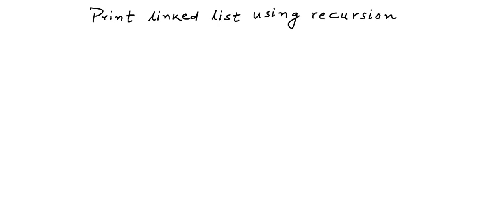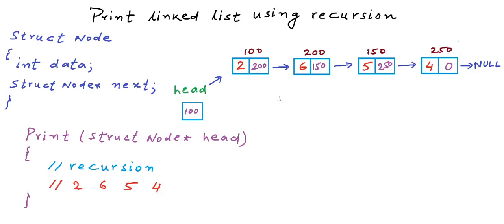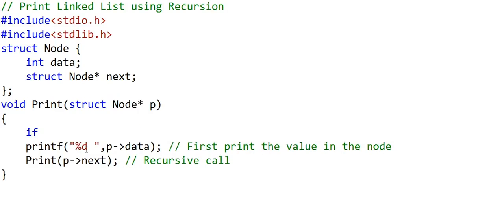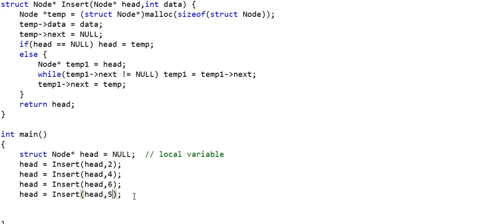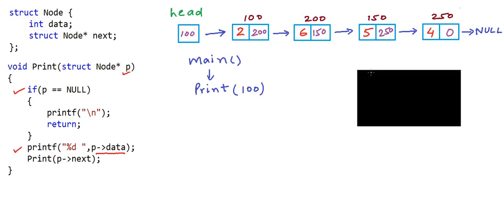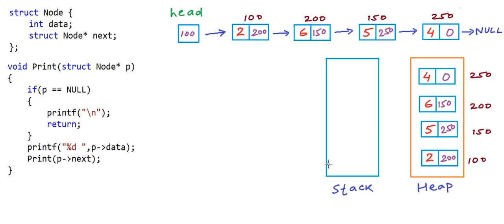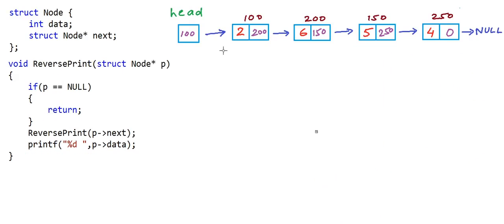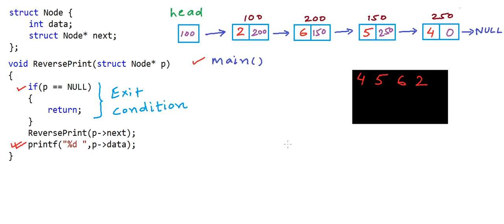Data Structures 10 - Print elements of a linked list in forward and reverse order using recursion